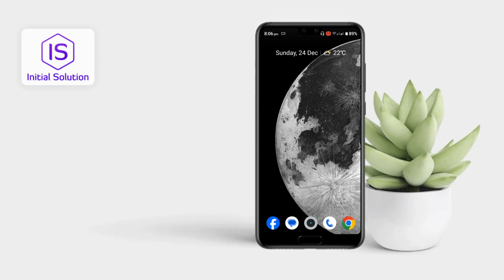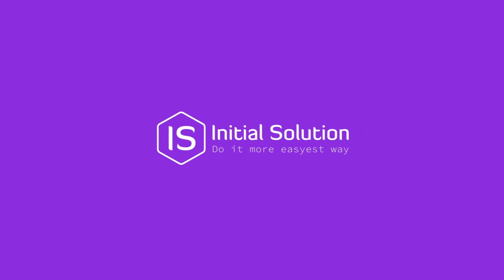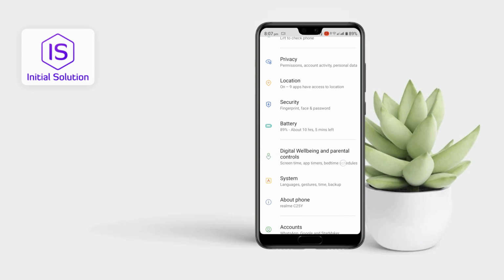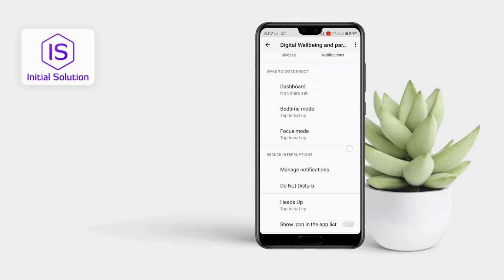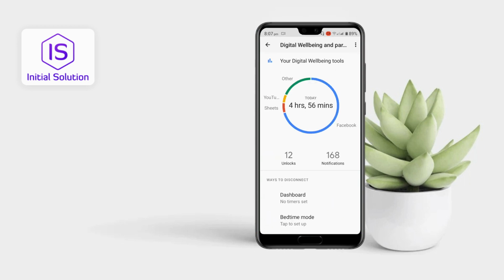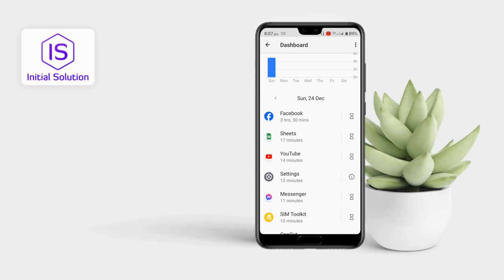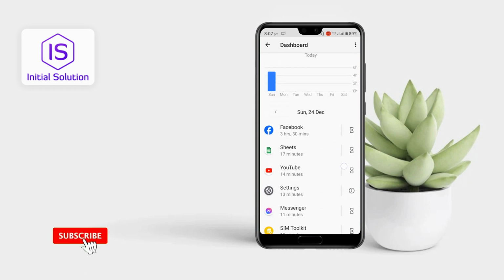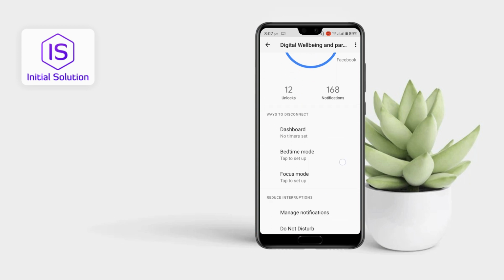How to Check Screen Time on Android 2024 | Detailed Guide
Wondering how much time you spend on your Android device? In this tutorial, we'll explore how to track and manage your screen time on Android.

📌 Step-by-Step Guide:

⏰ Checking Screen Time (Steps May Vary):
Open your device's "Settings" app.
Look for "Digital Wellbeing & Parental Controls" or "Screen Time."
Tap on it to access your usage details.
Explore daily usage, app-specific details, and set screen time limits if available.
Analyze your usage patterns and adjust as needed for a healthier balance.

📖 Chapters of How to Check Screen Time on Android:
00:00 - Introduction
00:07 - Tutorial Topic: How to Check Screen Time on Android
00:27 - Step 1: Open Settings
00:35 - Step 2: Scroll Down and Find "Digital Wellbeing & Parental Controls"
00:47 - Step 3: Tap on "Dashboard"
01:00 - Step 4: View Overall Screen Time
01:13 - Step 5: Check Screen Time for Specific Apps
01:38 - Sponsorship Message from Xirosoft
01:45 - End of Video